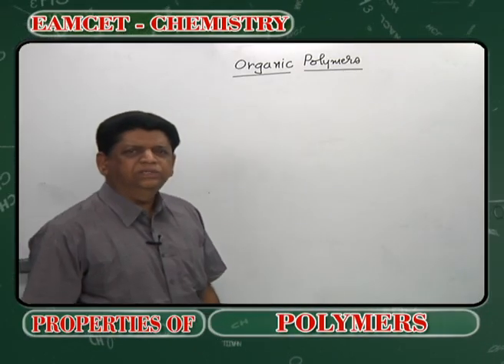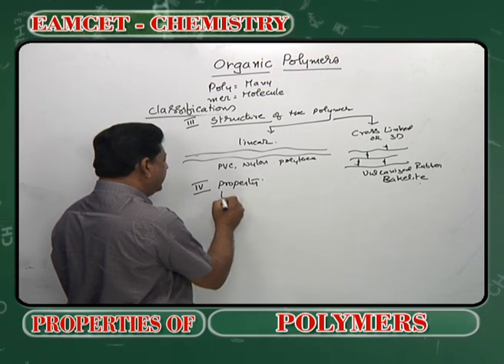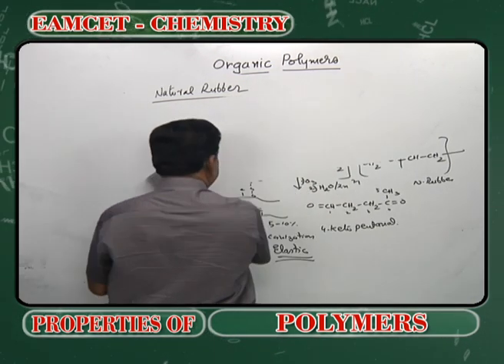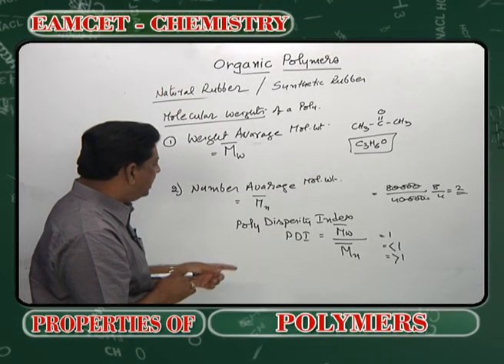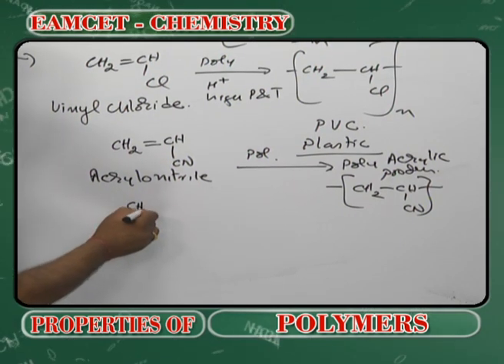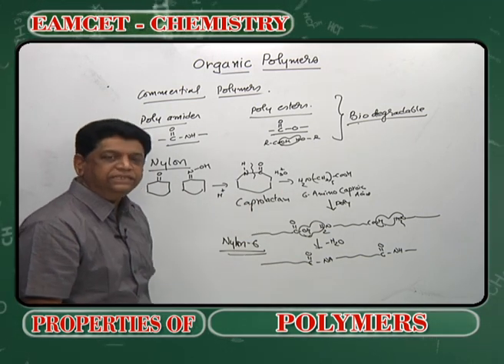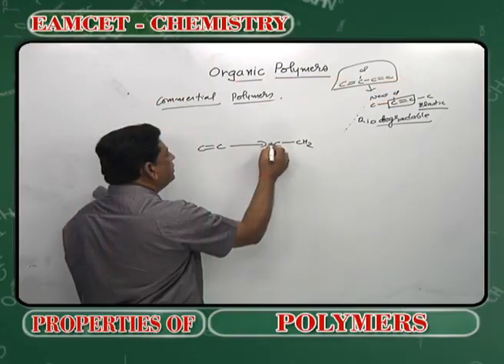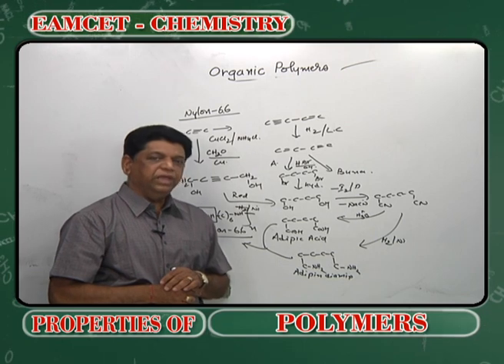EAMCET CHEMISTRY CLASS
This lecture video primarily deals with Online Interactive Classes (Crash Course Chemistry) on Properties of Polymers for NEET & EAMCET

AP EAPCET RankersLearning # NEET # JEE # TS EAMCET # Properties of Polymers # NEET & EAMCET Chemistry